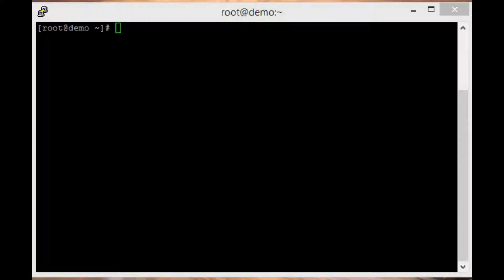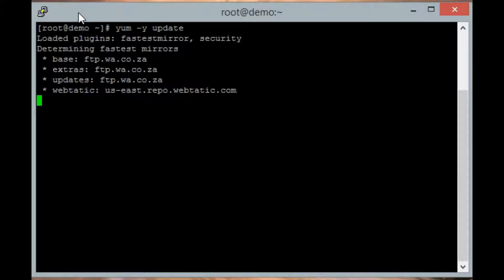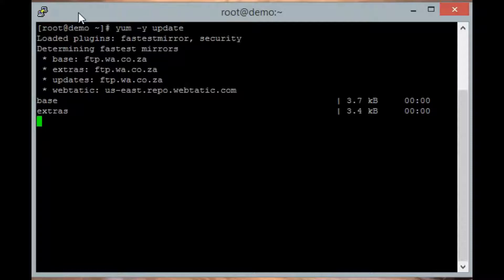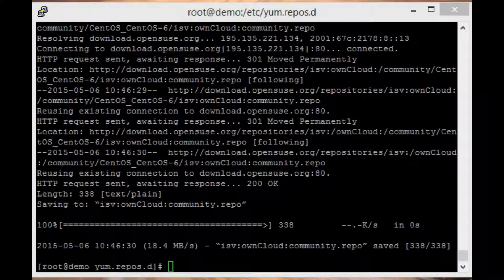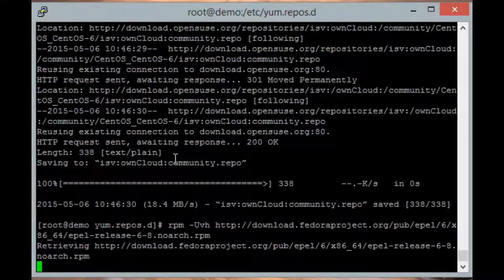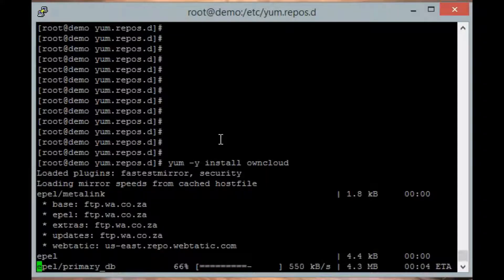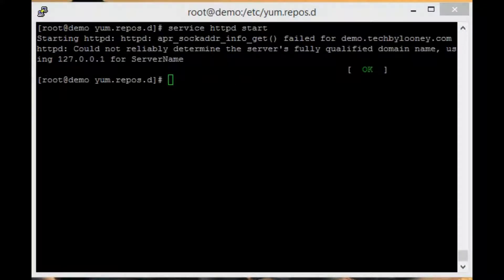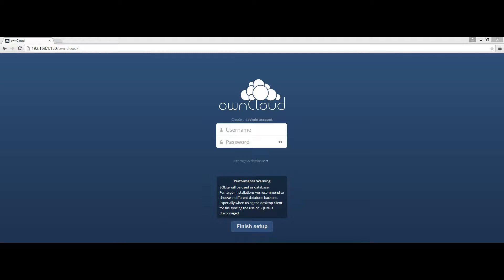OwnCloud Installation on CentOS 6 - 4 Easy Steps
Learn how to install OwnCloud server on a CentOS powered system in 4 easy steps. OwnCloud is open source, cloud storage software similar to Dropbox.

Here are the 4 steps for easy reference:

cd /etc/yum.repos.d/

yum -y install owncloud